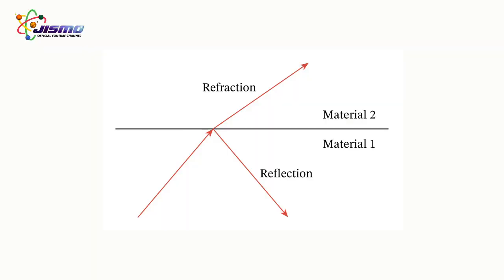JISMO Science #10 | TOTAL INTERNAL REFLECTION PART 2 - HOW TO MAKE RED WATER WITH LIGHT?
Welcome JISMOnians! Today, we continue the series of light in another experiment with Muji-Sensei. We will uncover the secret of light and how it is used to send information right to our doorstep. We can even watch the video because of this secret of light. Want to know more? Are you excited? Let's dive right into the video!

Looking for JISMO Educational elsewhere on other platforms.

Facebook (Indonesia), (Australia), (Malaysia), (India), (Vietnam), (Singapore), (Thailand), (Krygryztan), (Japan)

Track: Aylex - Be Children | WNCS